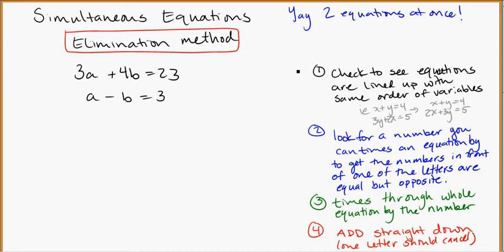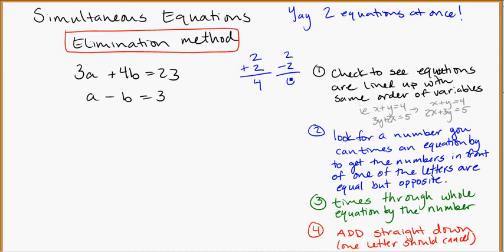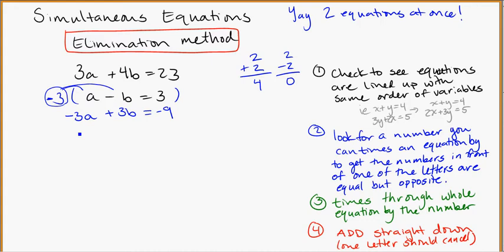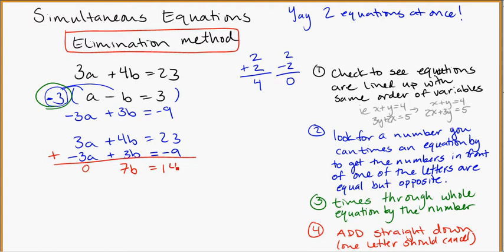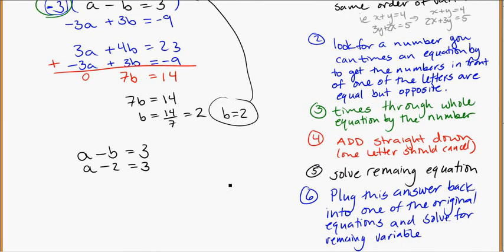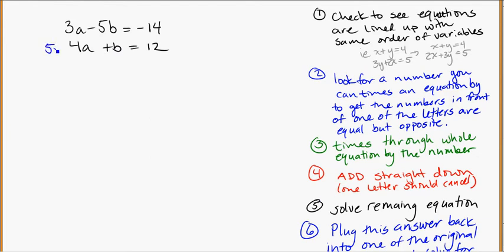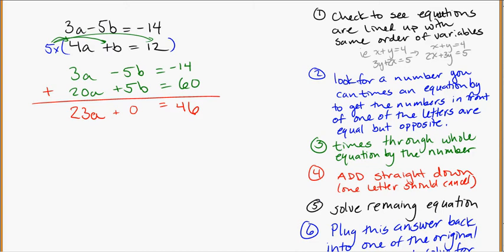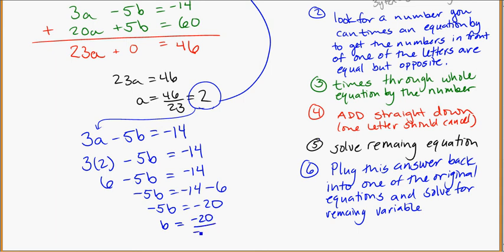simultaneous equations elimination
solving simultaneous equations using the elimination method.  check the partner video to see the substitution method demonstrated.